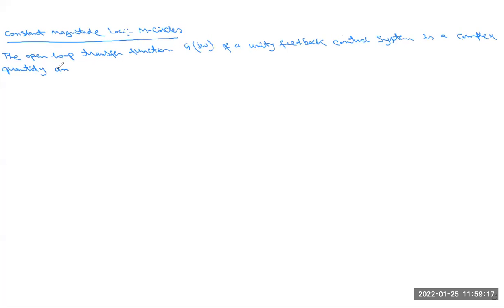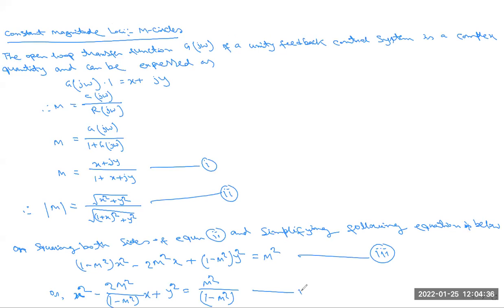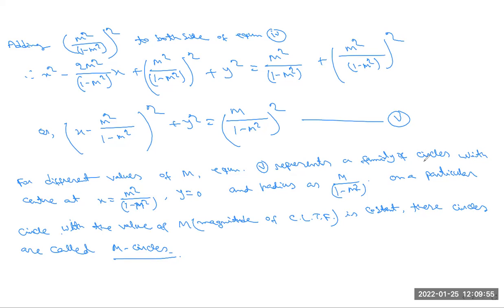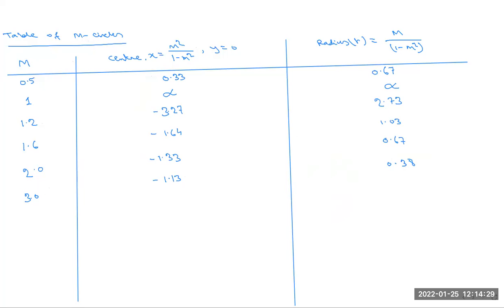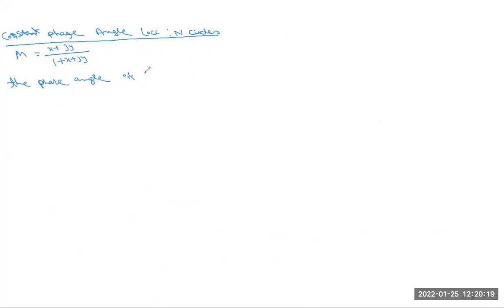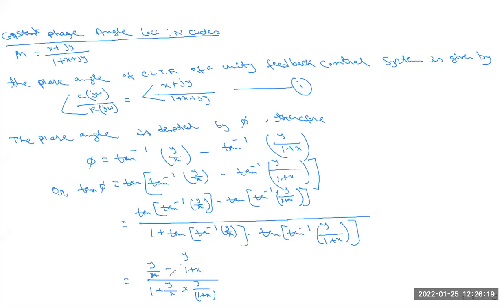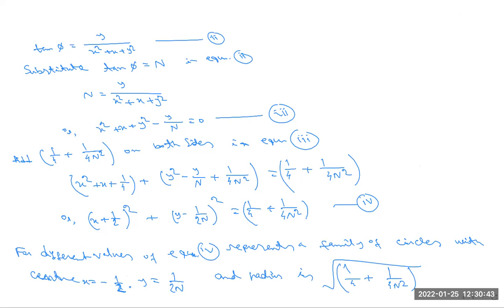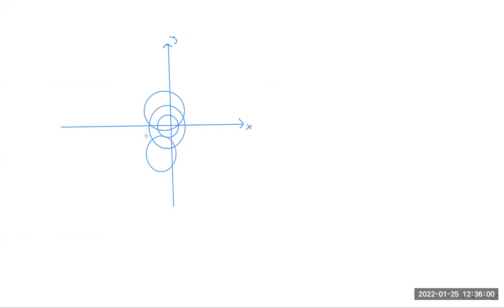Control Systems.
M-Circles and N-Circles.